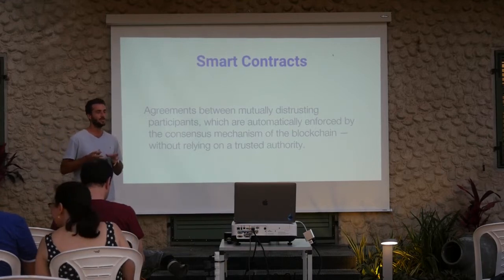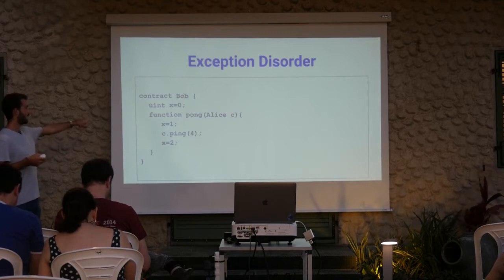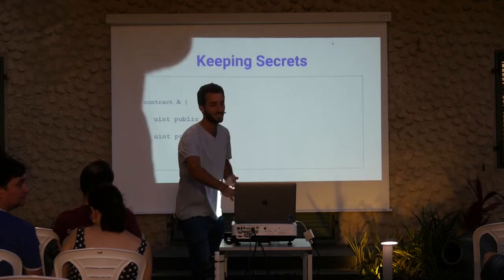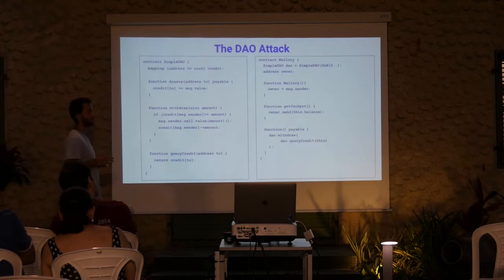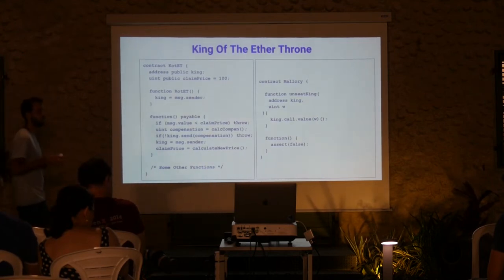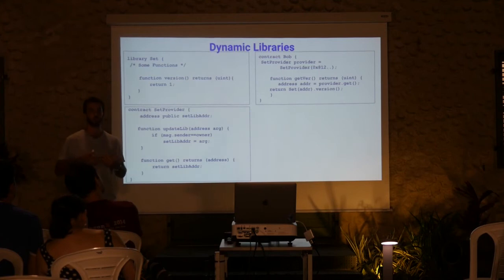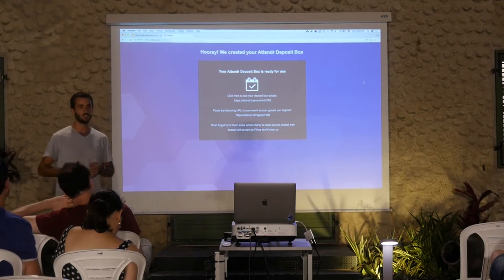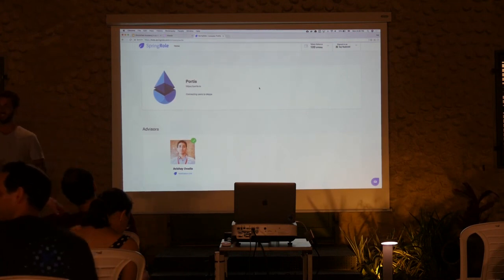A Survey of Attacks on Ethereum Smart Contracts [BLOCKCHAIN ACADEMY]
Itay Radotzky - co-founder at ortis.io, talk about attacks on Ethereum smart contracts.
He went through code examples of most of Ethereum's vulnerabilities and attacks and explained how they can be avoided.

You can see the recording of Itay talk below and the full slides